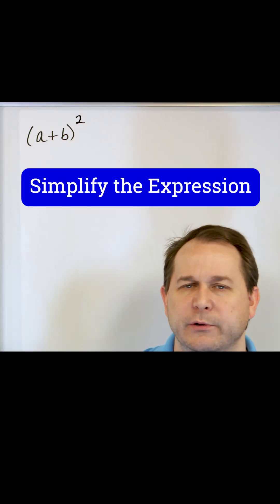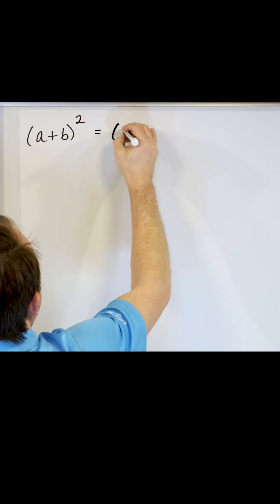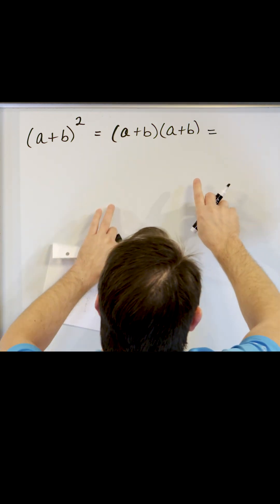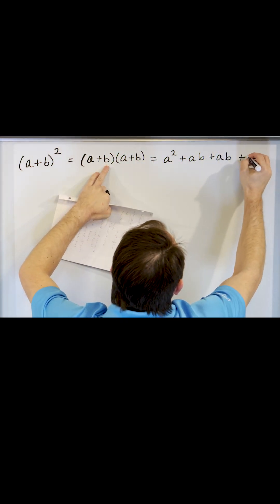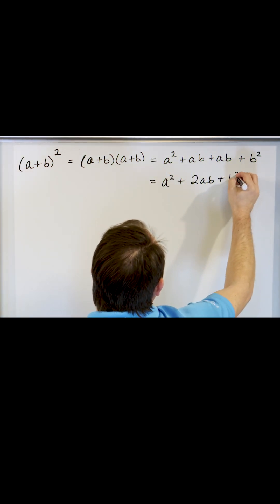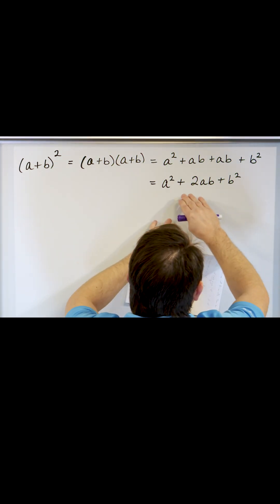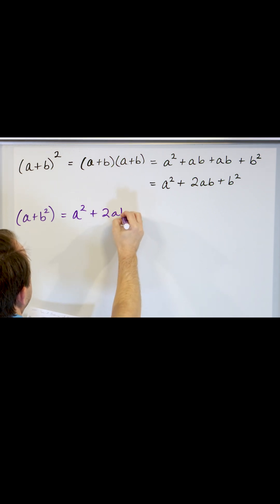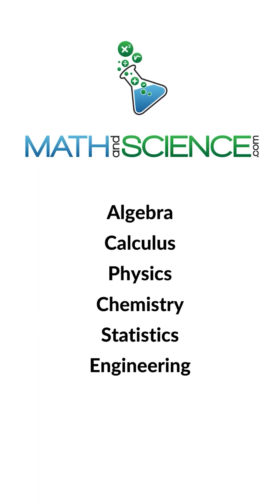Understanding Special Products of Binomials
Some binomials have special products. Learn about those in this short video.